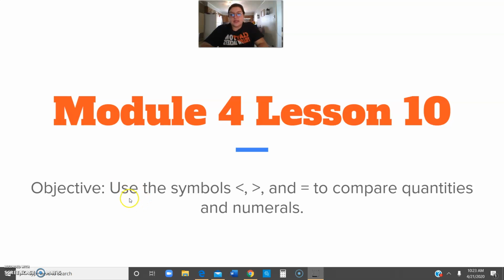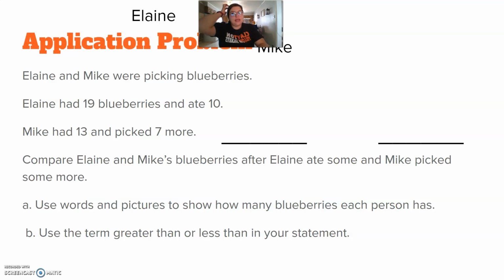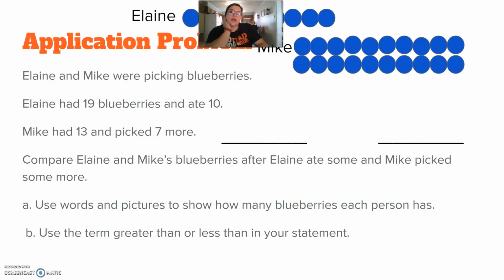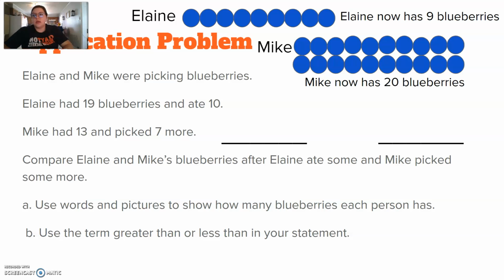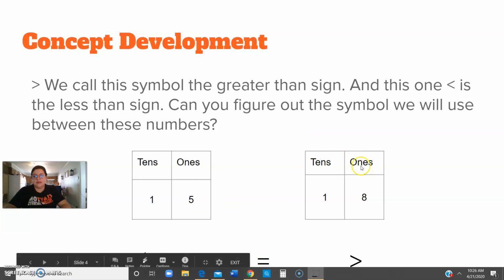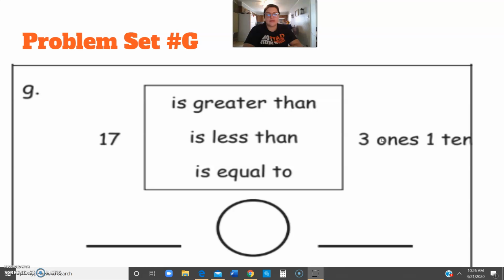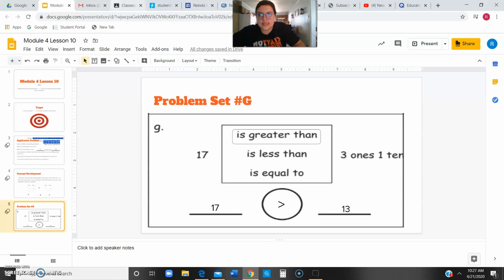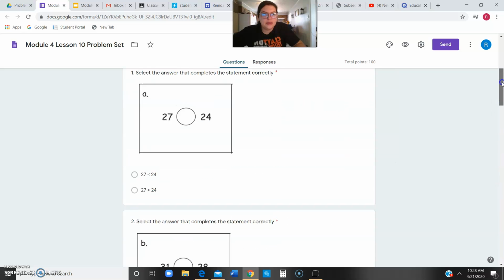Module 4 Lesson 10